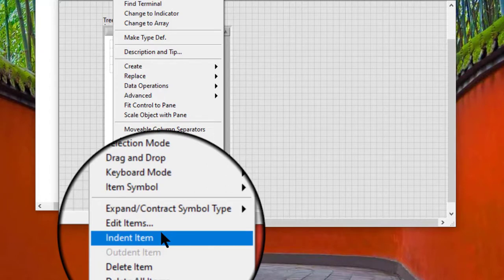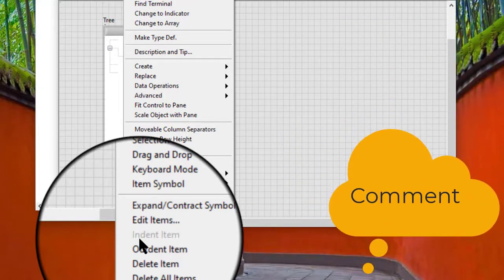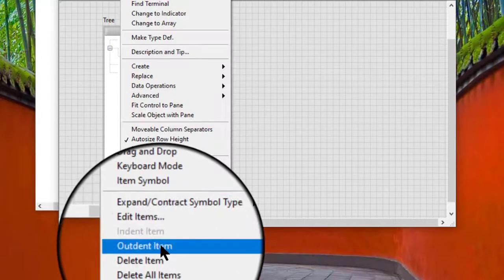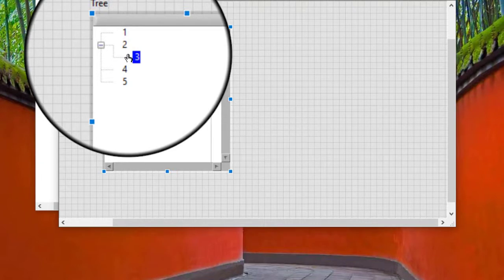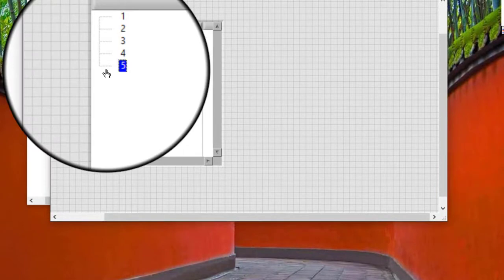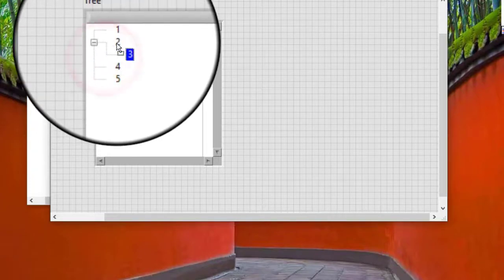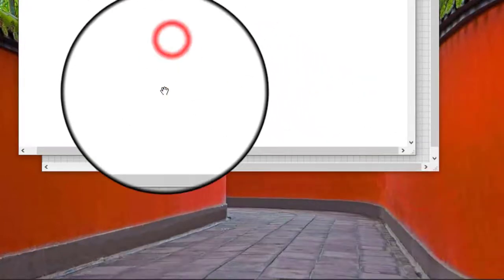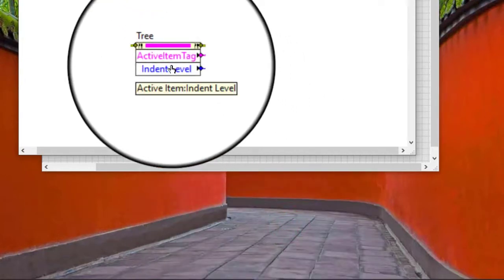LabVIEW - Indenting Tree Control Items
Follow these steps to move an item higher or lower in the tree control hierarchy.

Right-click an item in the tree control.
We can select one of the following options from the shortcut menu:

Indent Item — Indents the item one level lower in the hierarchy. If the item already appears indented below the item directly above it, we cannot indent it. We can indent the current item, using the Operating tool, by pressing the period (.) key.

Outdent Item — Moves the item one level higher in the hierarchy. If the item already appears at the highest level in the hierarchy, we cannot outdent the item. We can move the current item one level higher, using the Operating tool, by pressing the comma (,) key.

If we want to configure an item so we cannot indent other items under it, right-click the item and select Child-Only Item from the shortcut menu. If we drag another item under a child-only item, LabVIEW places the item at the same hierarchical level as the child-only item. This menu item is not available if we right-click an item that has other items indented under it. We can also use the Active Item:Child-Only? property to configure an item so we cannot indent other items under it programmatically.

We can also use the Active Item:Indent Level property to set the indent level of an item in a tree control programmatically.